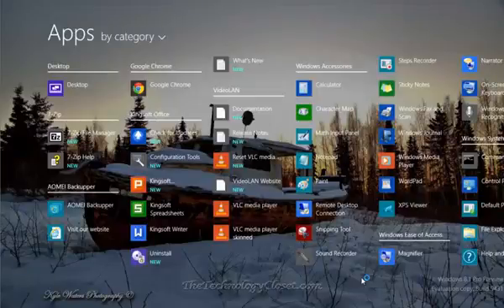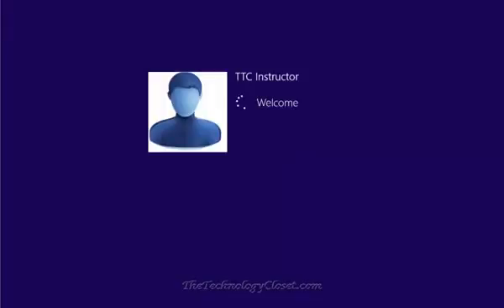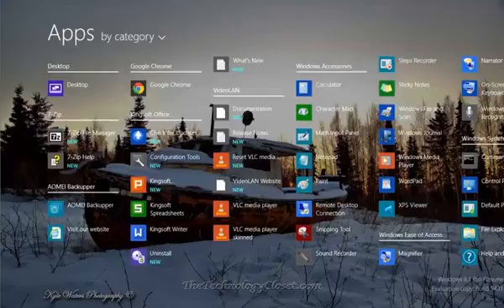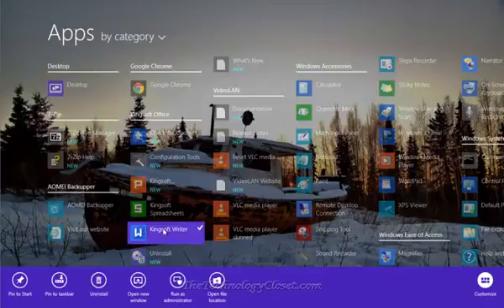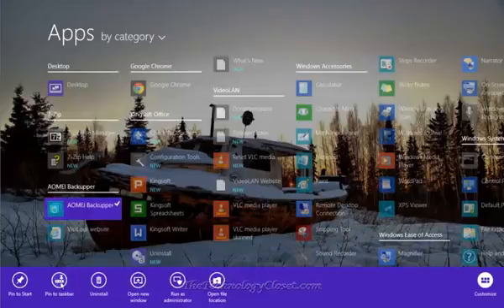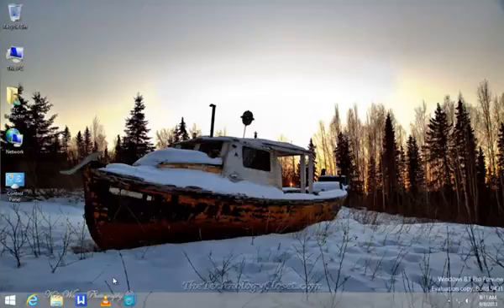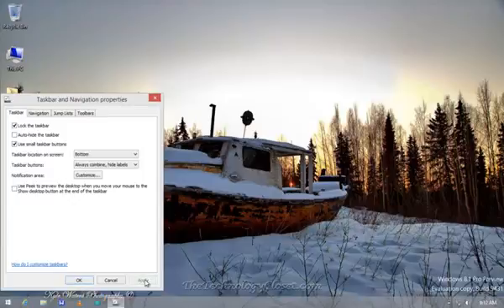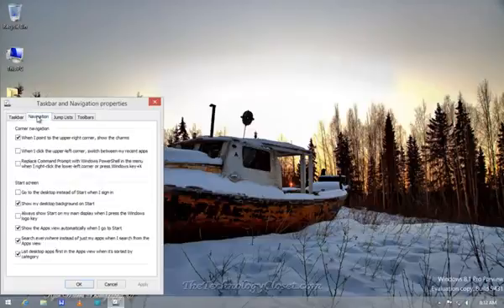QS 205 Configuring Windows 8 1 for the typical Desktop Part 2646